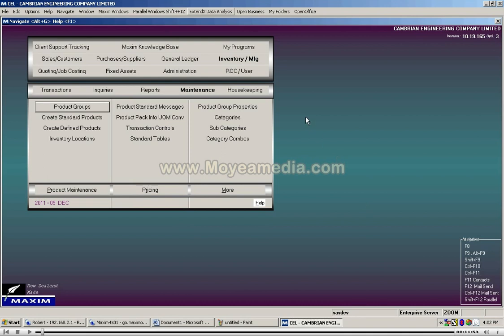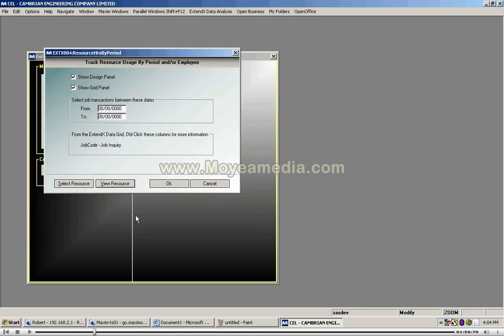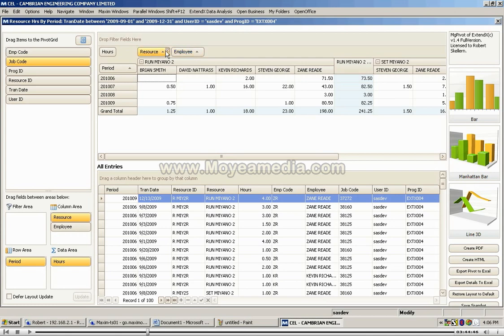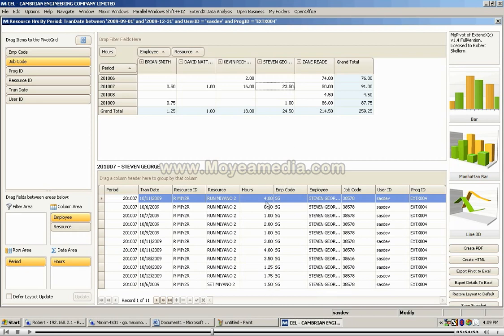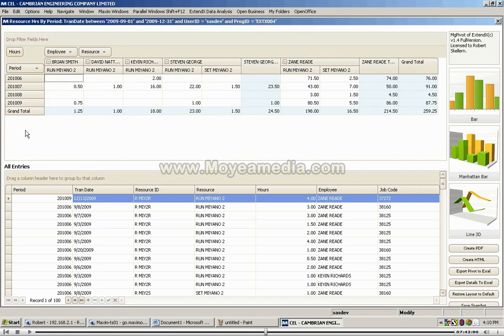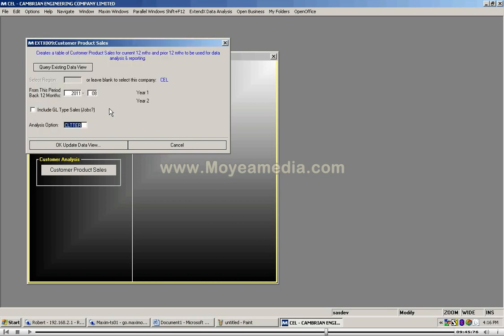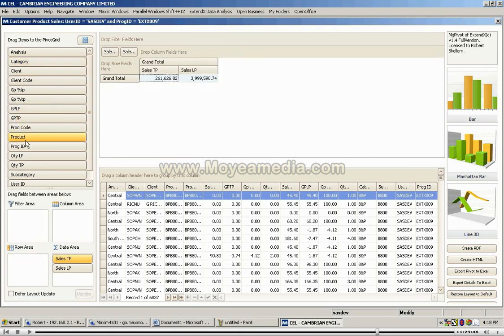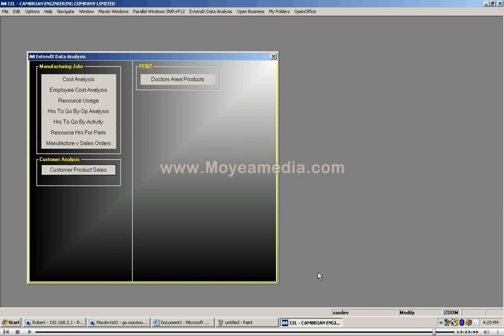ExtendX Data Analysis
Rob Skellern of MAXIM in New Zealand shows MgPivot / ExtendX integrated into MAXIM's app